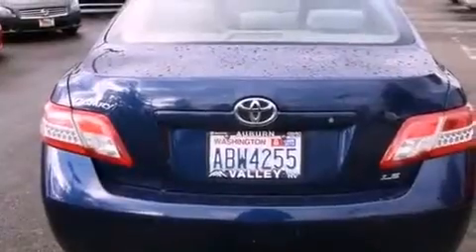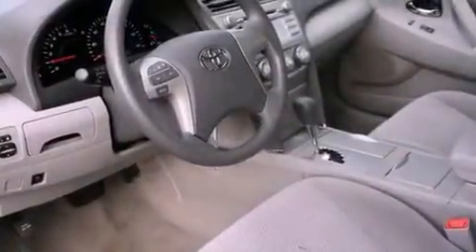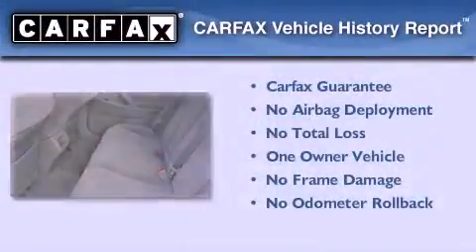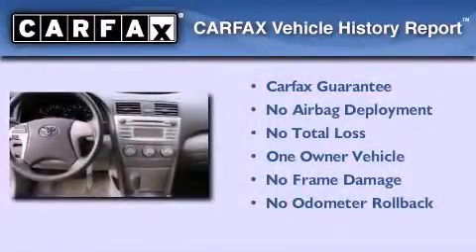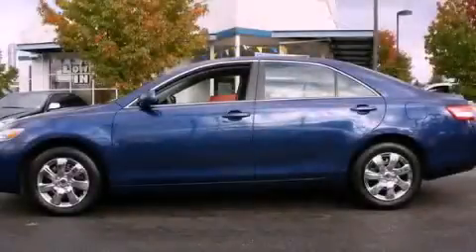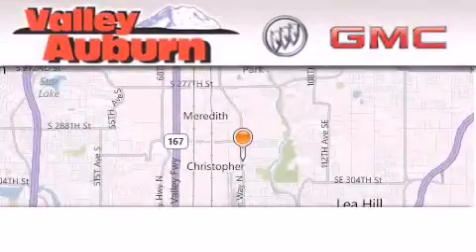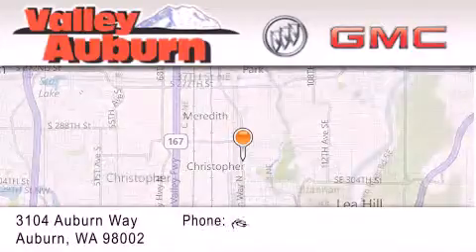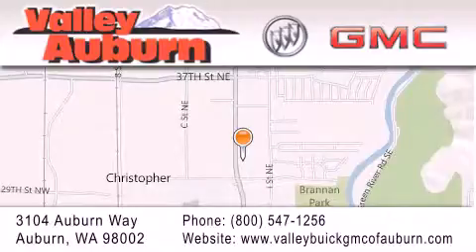2011 Toyota Camry Auburn WA 98002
Year : 2011
 Make : Toyota
 Model : Camry
 Engine : 2.5L I4 DOHC 16V
 Trans . : Automatic
 Exterior : Blue
 Miles : 30,046
 Interior : Gray
 Valley Buick GMC
 3104 Auburn Way
 Auburn , WA 98002
 Preowned 2011 Toyota Camry Auburn WA